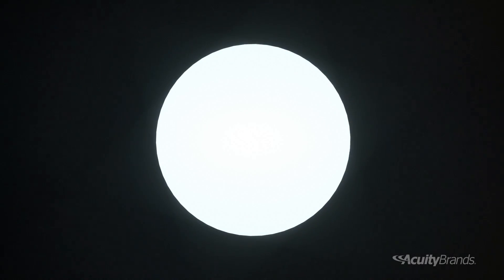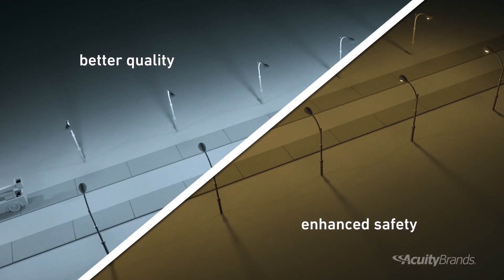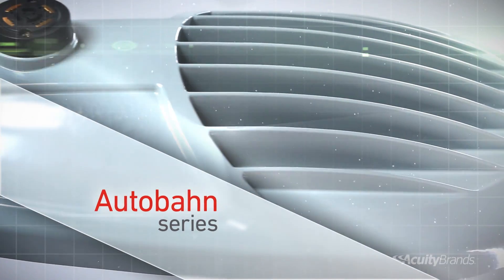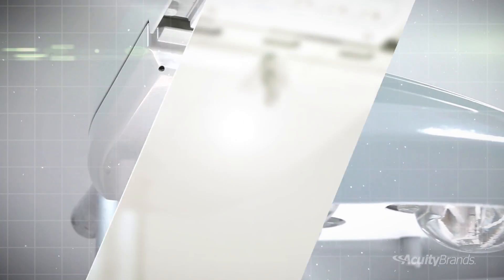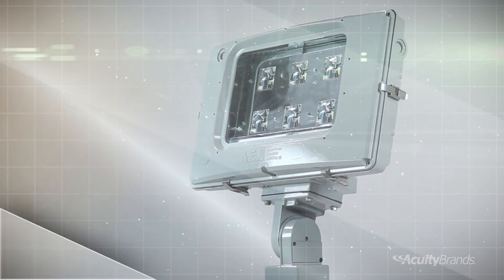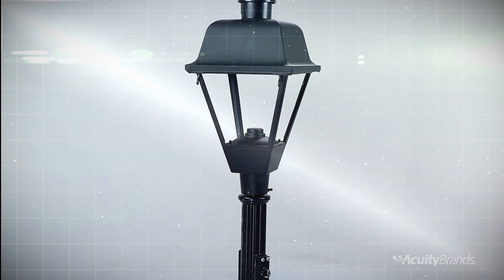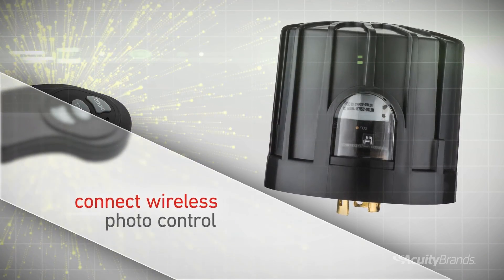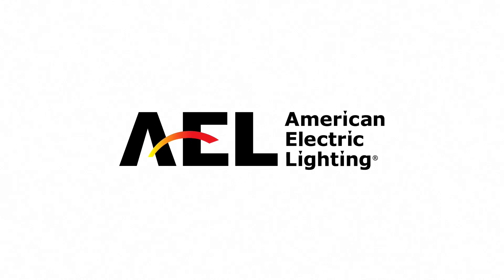Utility Outdoor LED Lighting Products from AEL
Learn about the broad portfolio of Outdoor LED Lighting products engineered specifically for Utilities to provide long life, high performance and little to no maintenance.